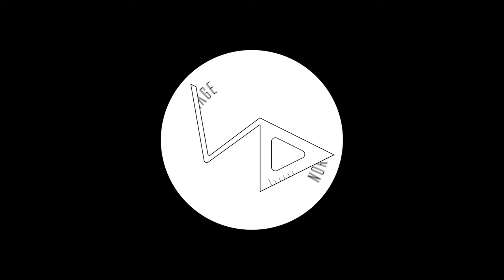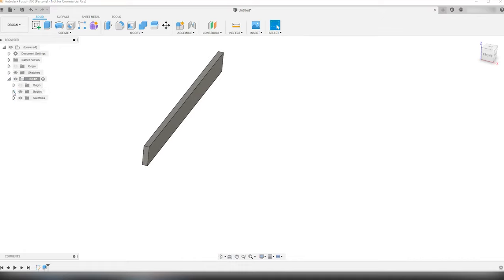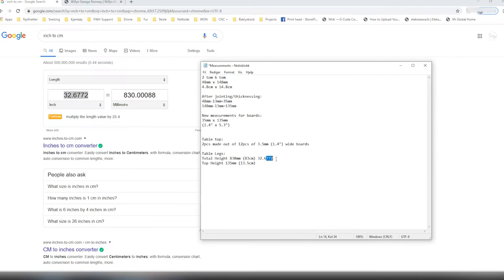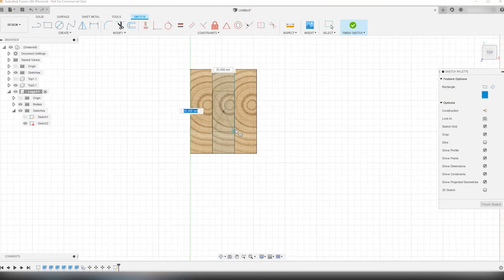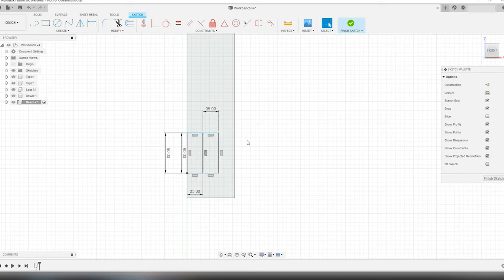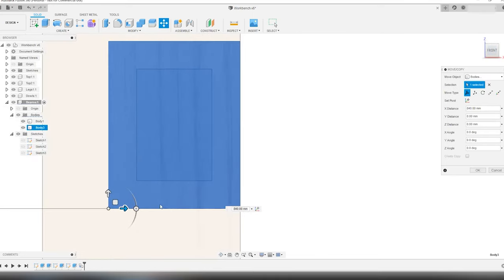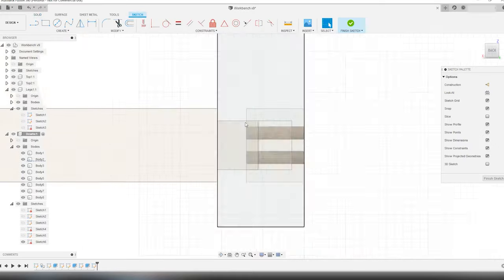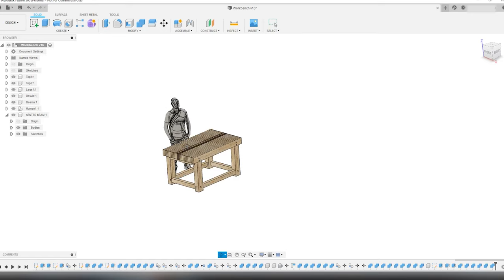Roubo Style Workbench Part 1 - The DESIGN | Fusion 360 | Split Top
How to make a model of a workbench in Fusion 360? In this example I make a Roubo Style Split Top Workbench that is going to be made out of maple soft wood (construction timber).
All techniques used in this video can be applied to other design projects in Fusion 360.

Products used on this project:
90 Degree Stainless Steel Square Ruler:
90 Degree Angle Corner Ruler:
HILDA 760W Biscuit Jointer Wood Working Tenoning Machine:
Assorted Wood Biscuits for Tenon Machine:
Hilda 100mm Saw Blade for Biscuit Jointer:
MT2 Arbor Drill Chuck Mini Lathe Drill Chuck: